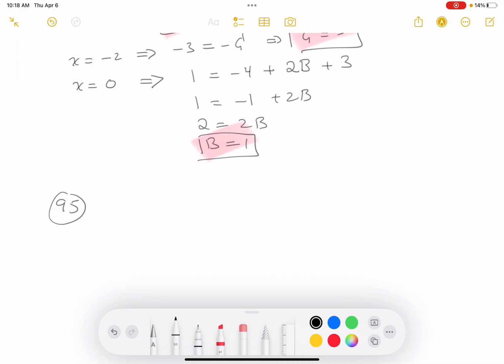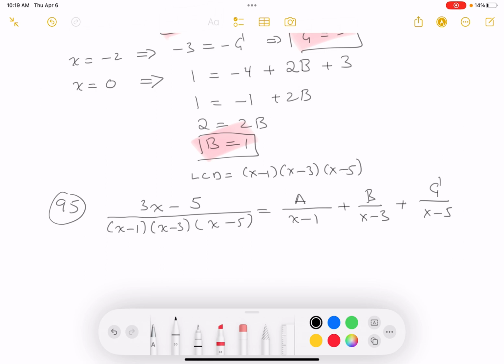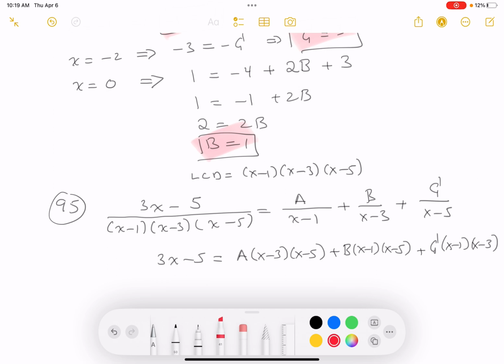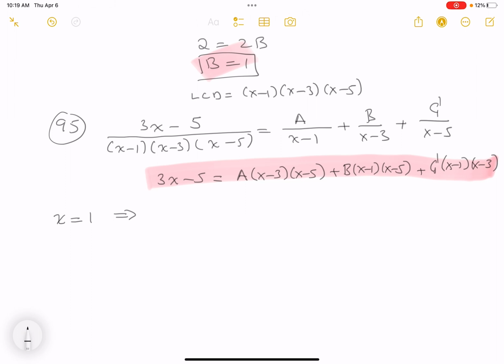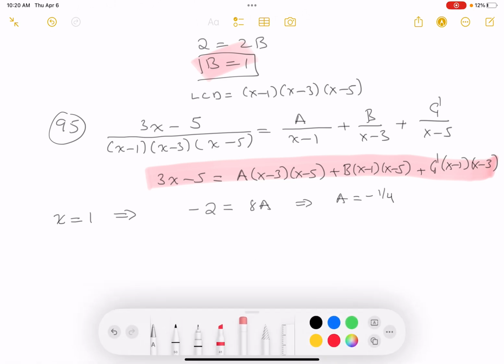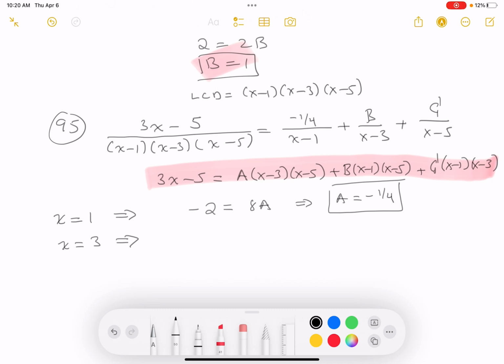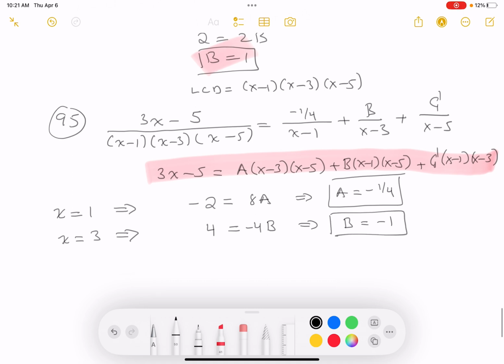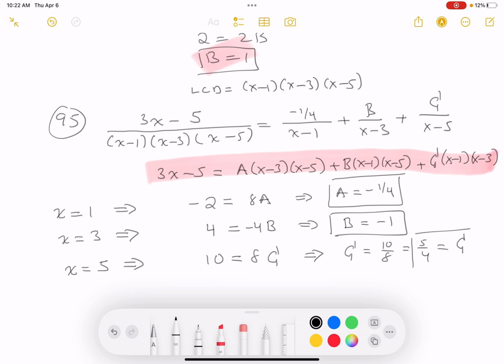mth 100 bprb algebra 95